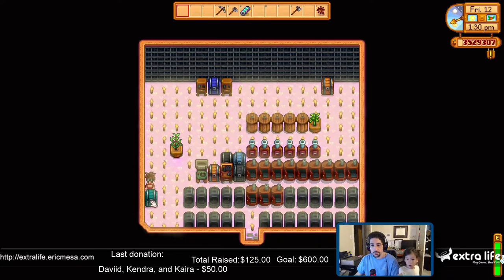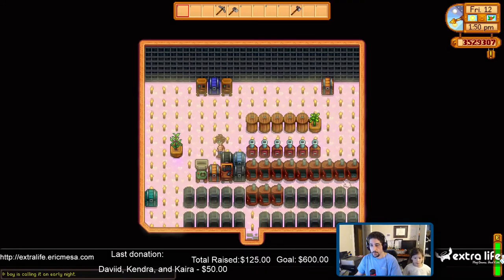ExtraLife: Eric Plays Multiplayer Stardew Valley with the Kids - Ep 11 - New Mic